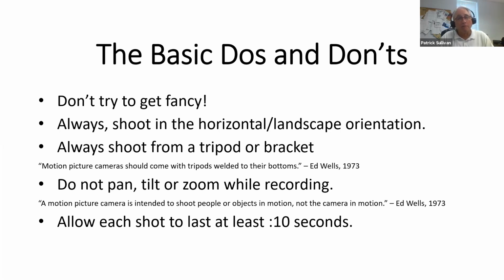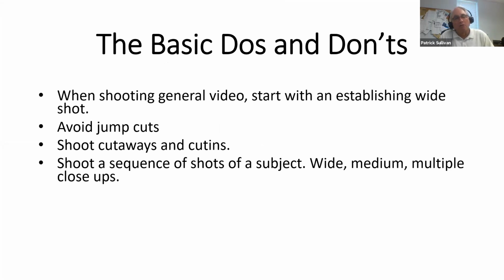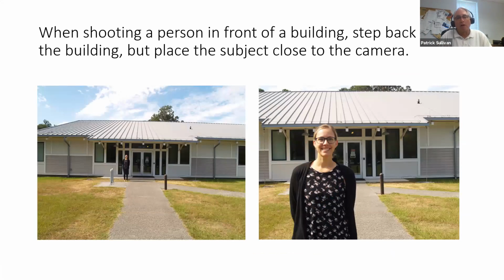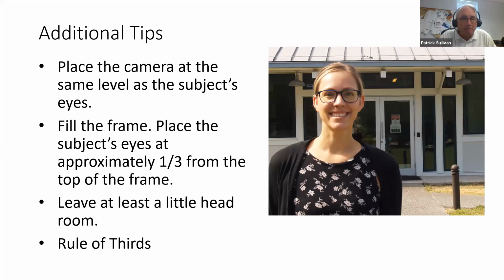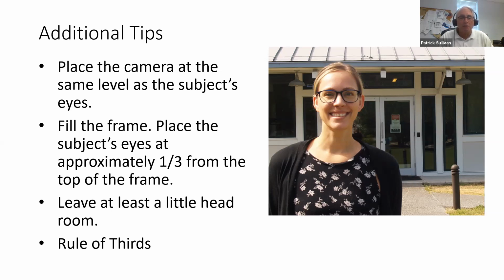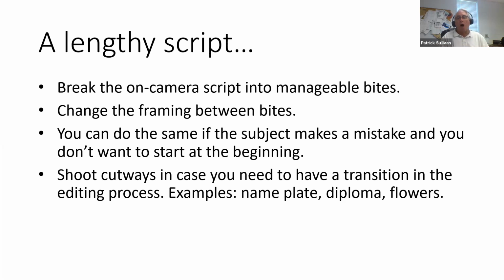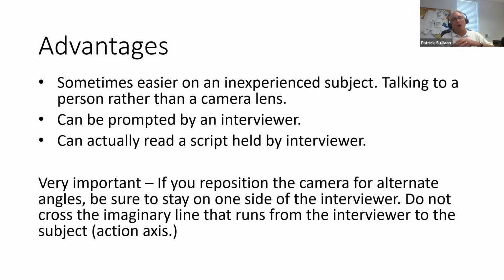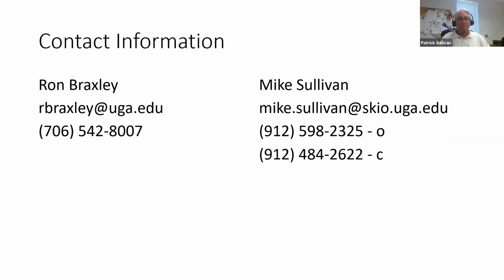Video 101 Tutorial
This is a short tutorial with guidelines for shooting a simple video.